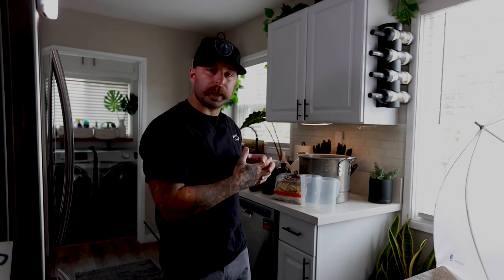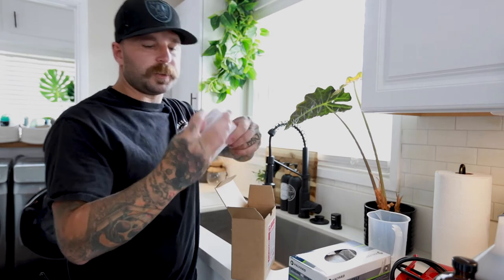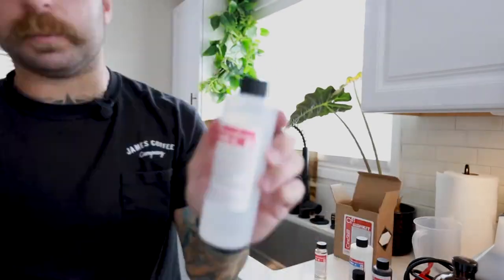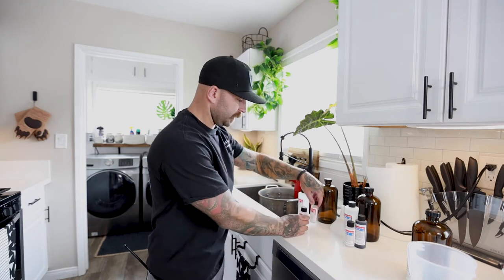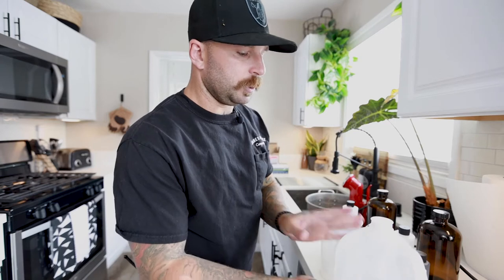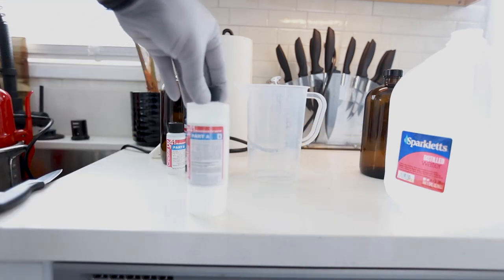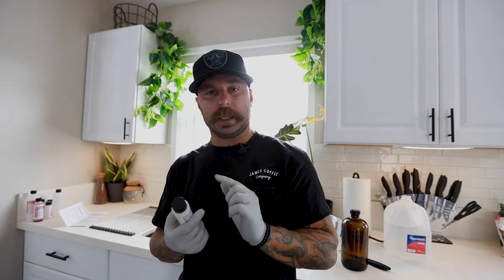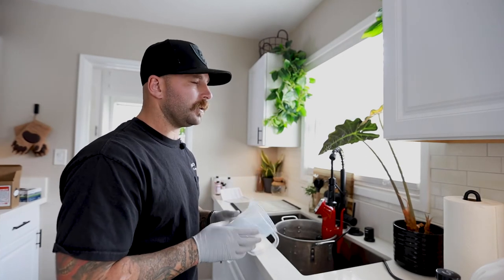Cinestill Cs41 KIT - MIXING The Chemicals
Got in a box of Cinestill Cs41 and decided to make a lil' vid on the mixing process, hope you enjoy!

I really hope you enjoy, I love making videos and I'm beyond motivated to grow.

All clips were shared through YouTube.

Camera Gear:
Canon EF 10-18 4/5
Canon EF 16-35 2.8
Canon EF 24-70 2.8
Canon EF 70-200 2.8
Canon EF 85mm 1.2
Mamiya RB67
Mamiya 90mm 3.5
Mamiya RZ67
Mamiya 50mm 4.5
Mamiya645
Mamiya 80mm 2.8
Pentax 67
Pentax 105mm 2.4